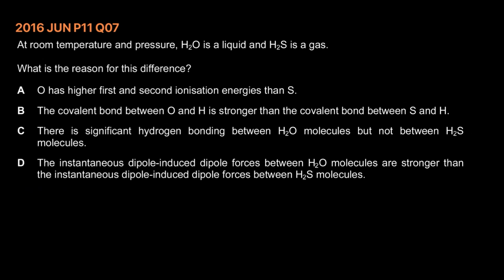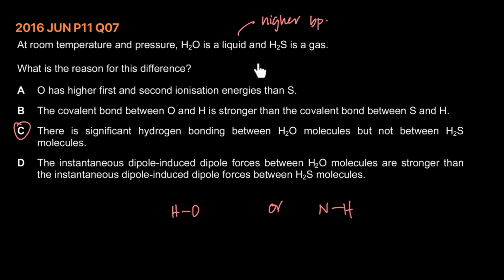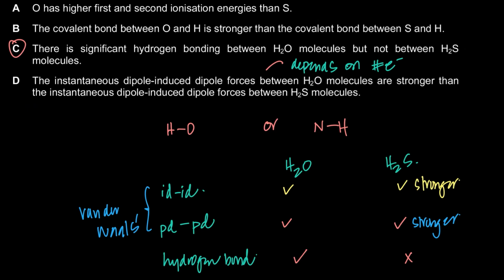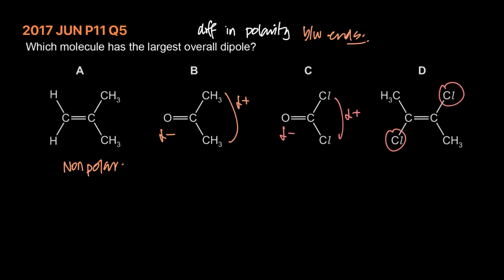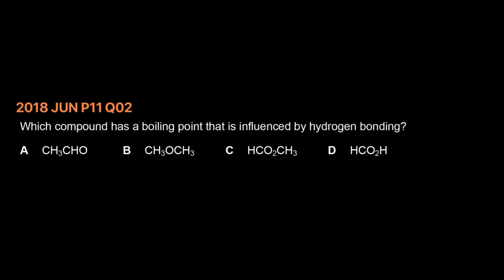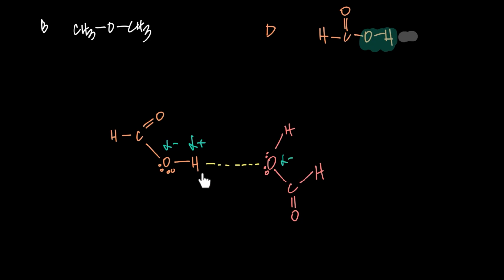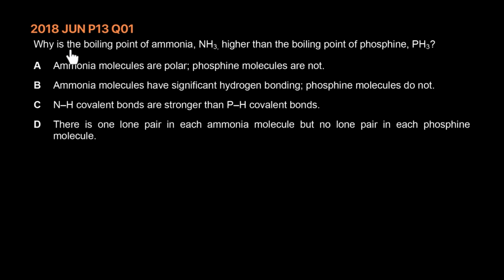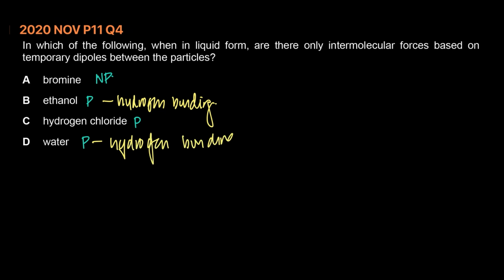Past Paper Questions | Chemical Bonding | CAIE AS Level Chemistry 9701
Answer CAIE intermolecular forces questions by spotting hydrogen bonding, polarity and electron count fast.

Chemical Bonding for CAIE AS Level Chemistry (9701). Bilal Hameed works through past-paper multiple-choice questions on intermolecular forces, showing how to reason to the answer and why the common wrong options fail.

• Why boiling point depends on intermolecular forces, not covalent bond strength
• When hydrogen bonding outweighs instantaneous and permanent dipole forces
• Judging overall molecular polarity from shape and electronegativity
• Deciding which molecules can hydrogen-bond to each other
• Using symmetry to find molecules with no overall dipole
• Comparing boiling points of pairs of substances

Chapters
0:00 Hydrogen bonding and boiling point
5:50 Which molecule is most polar
9:15 Strongest intermolecular forces
10:51 Hydrogen bonding between molecules
12:45 Molecules with no overall dipole
13:52 Comparing boiling points
14:38 More intermolecular forces questions